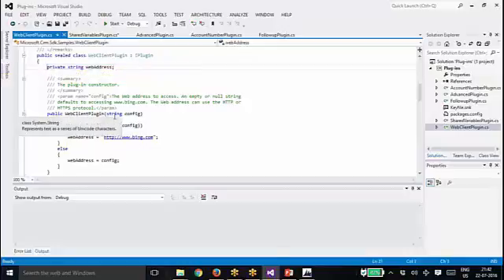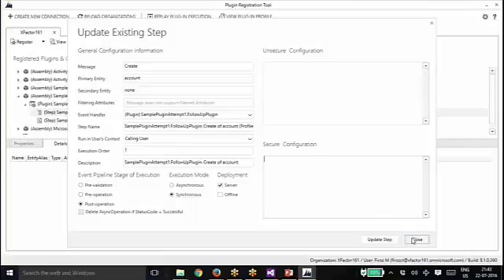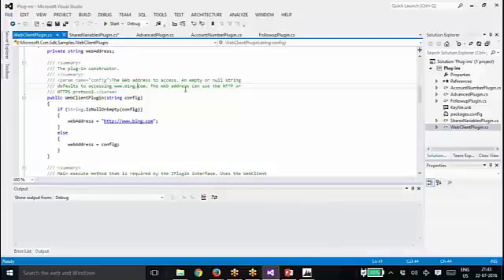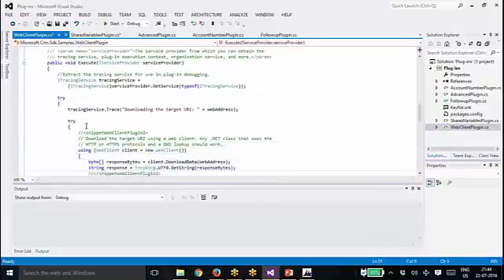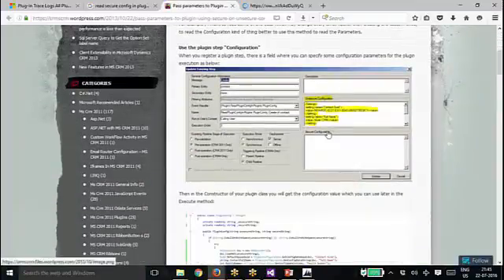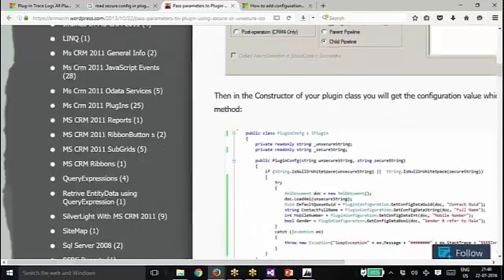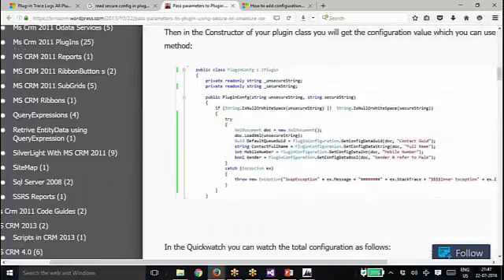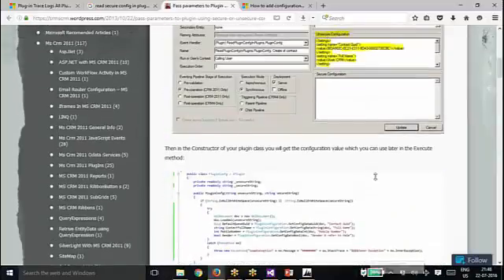Plugin Development | Secure and Unsecure Configuration | Dynamics CRM 2016